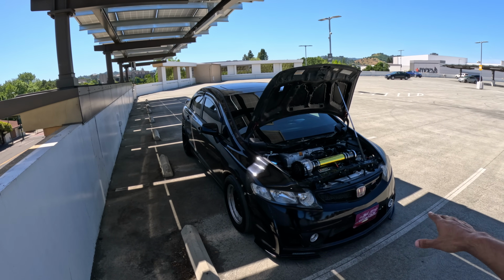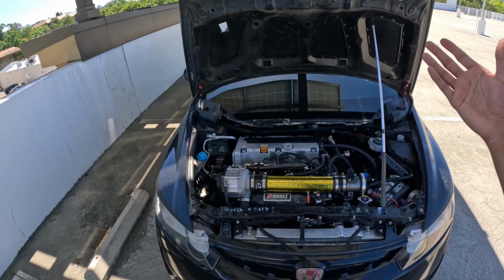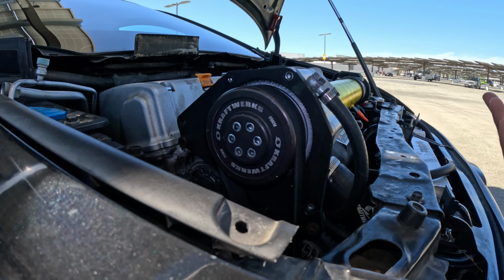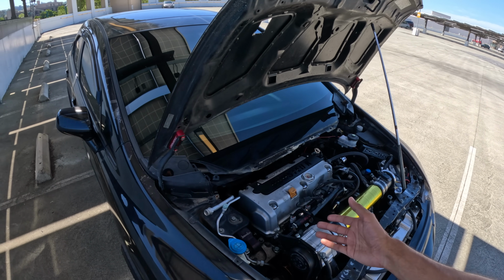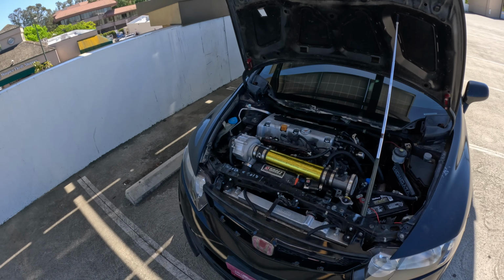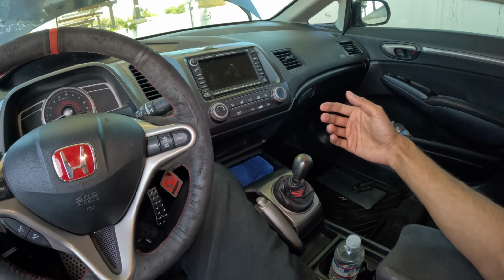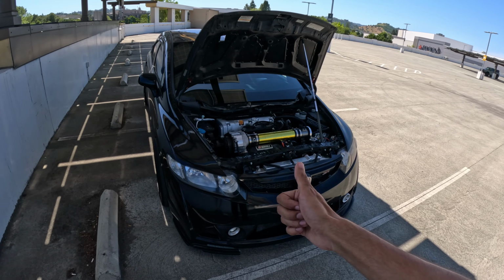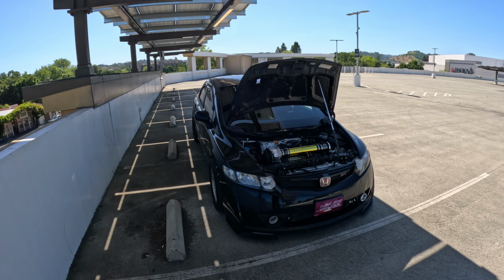500HP 8th Gen Civic Si Complete MOD List *Revealed*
Ignore:
TheBoyWithTheHonda
TheBoyWithHonda
The Boy With The Honda
Honda Civic Si
C7 Corvette
FA5 Civic Si
FG2 Civic
CT Supercharged Civic Si
8th Gen Civic Si
500HP CIVIC SI
Supercharged Civic Si